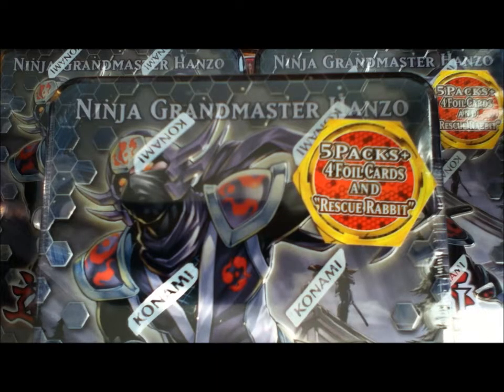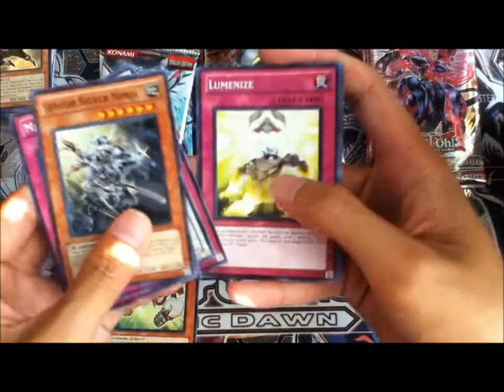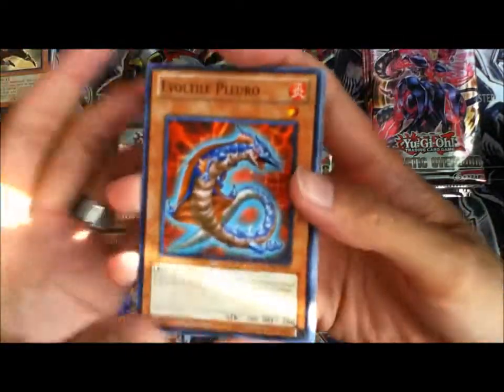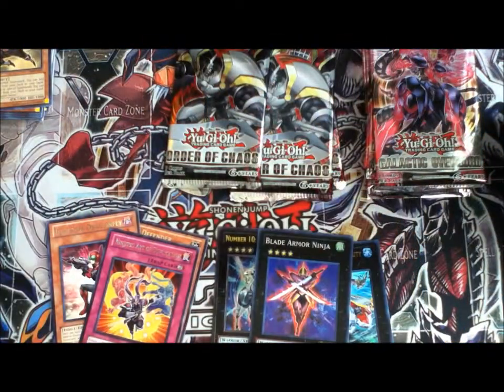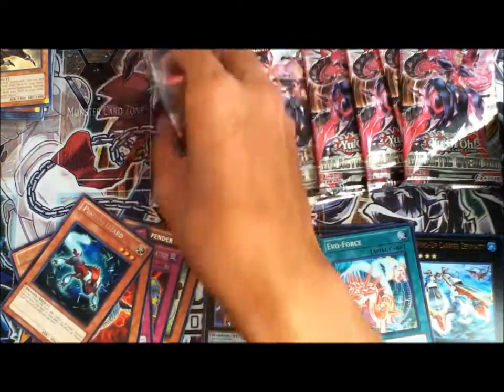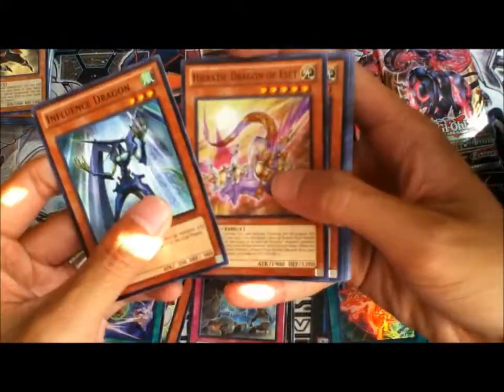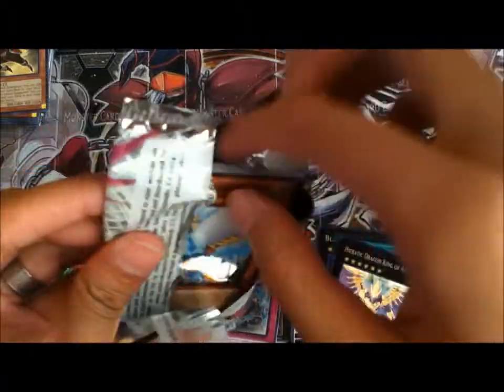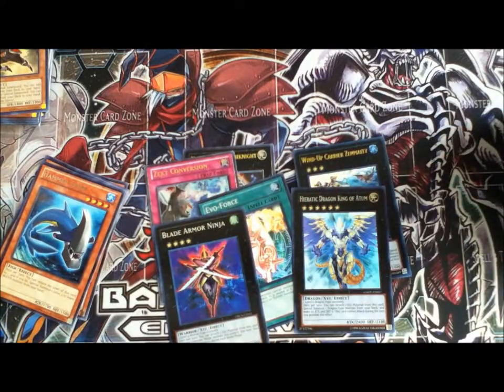Yugioh 2012 Ninja Grandmaster Hanzo Tin Opening x3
Third time's the charm.